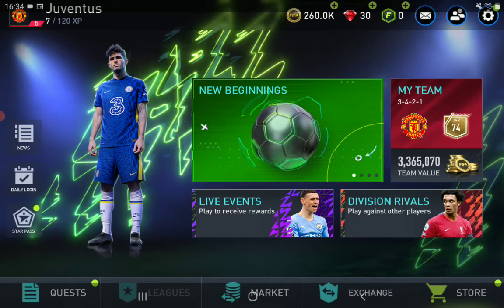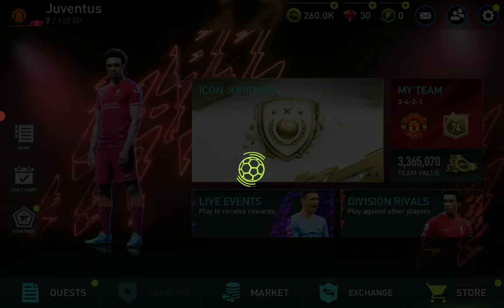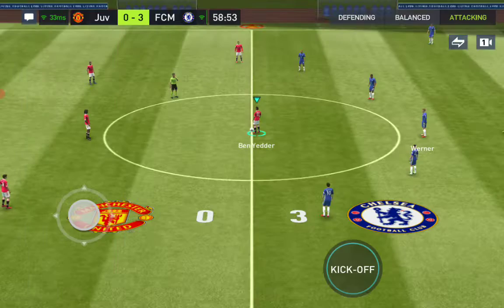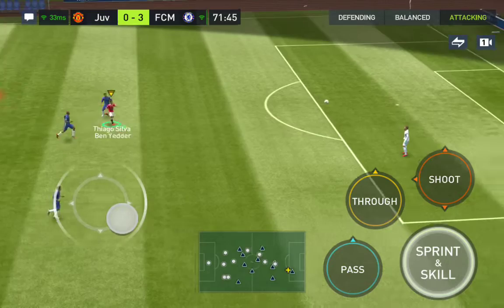Playing fifa Mobile